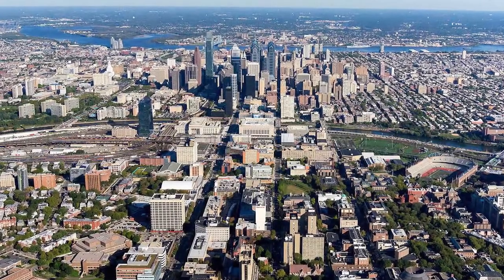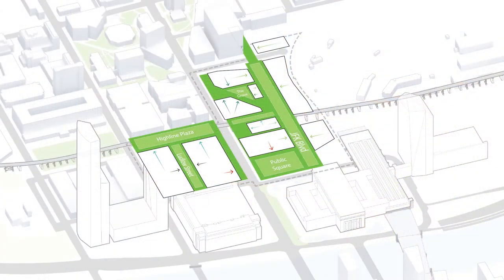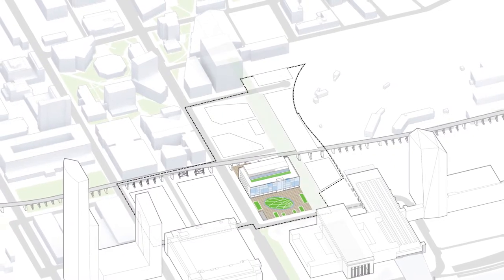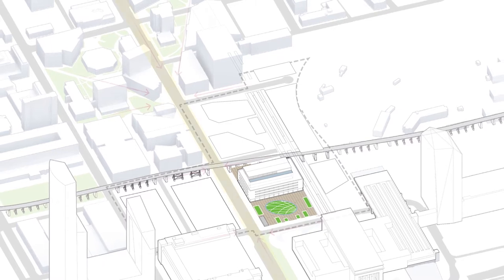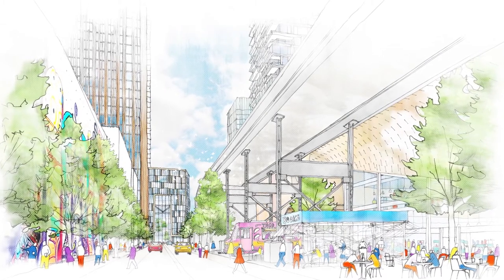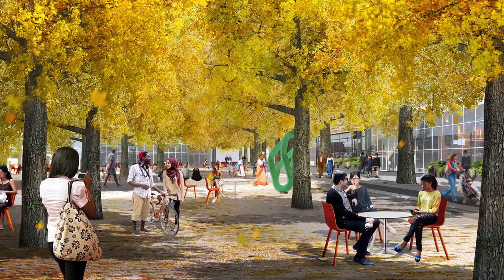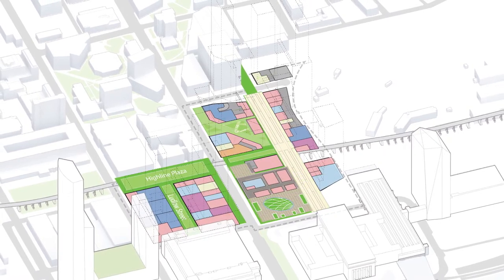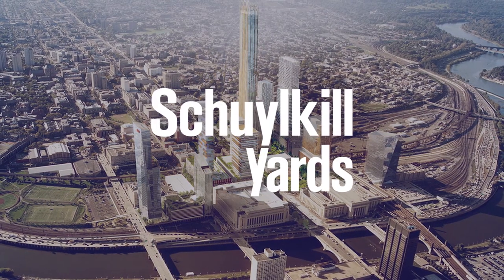SY Master Plan Final Cut 1080P